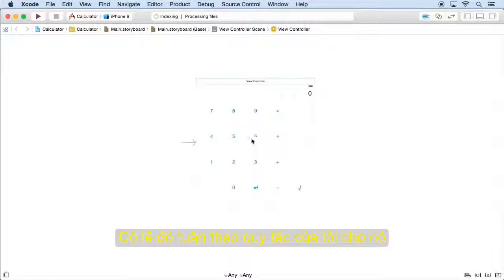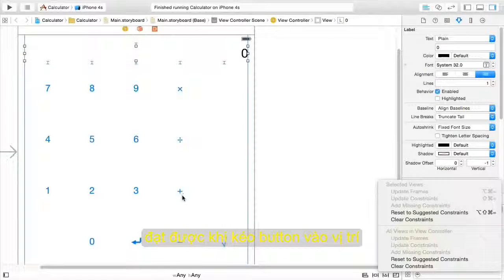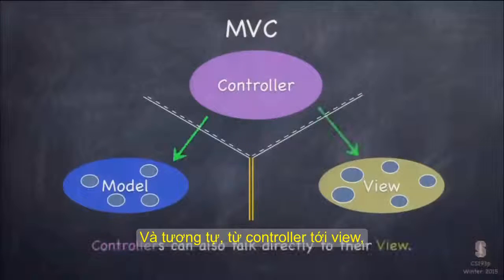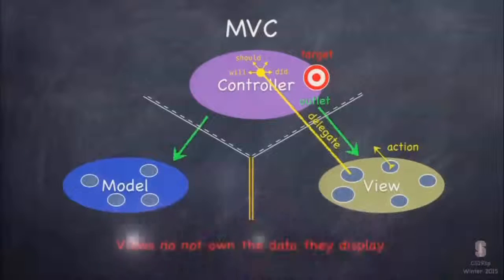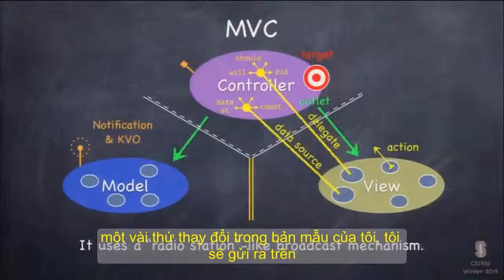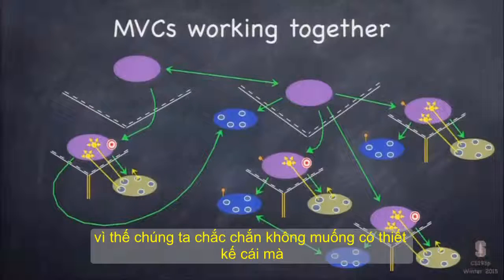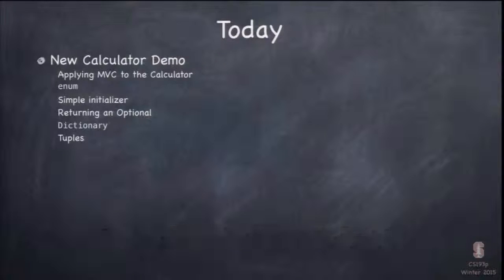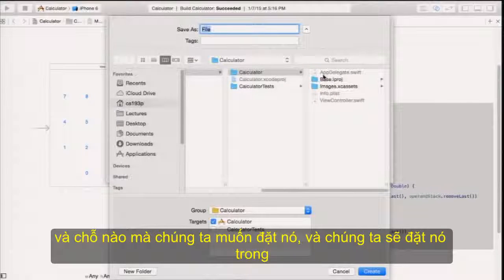VI - Stanford - Developing iOS 8 Apps with Swift - More Xcode & Apply MVC